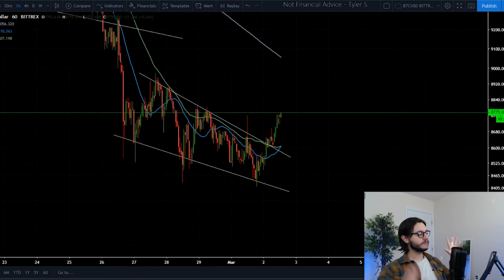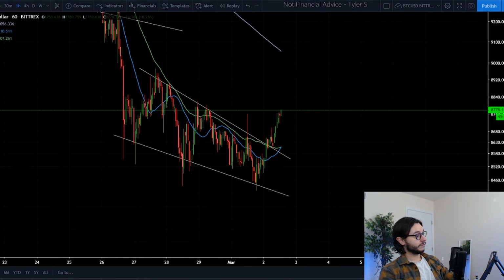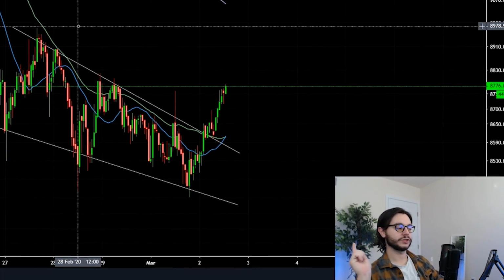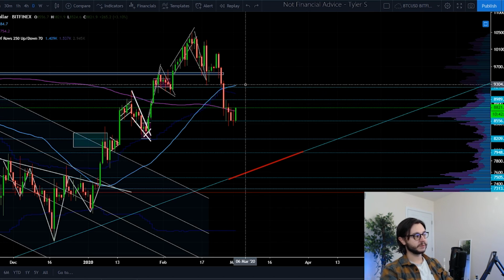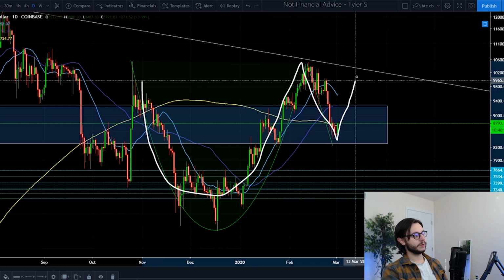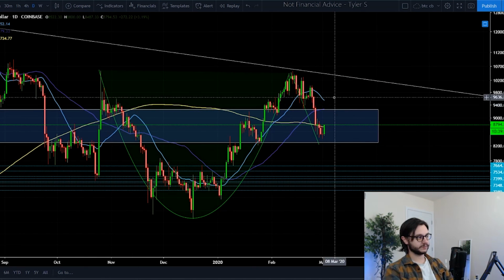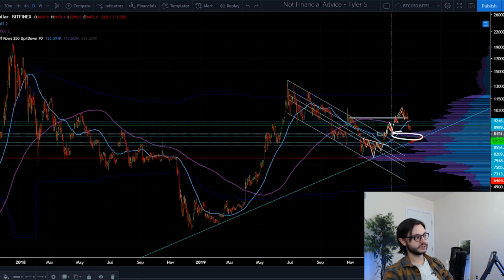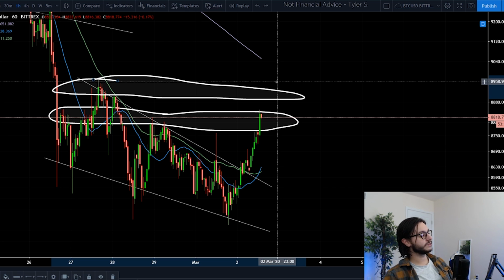HAPPENING RIGHT NOW!! BITCOIN BREAKOUT OR FAKEOUT?! WHAT THIS COULD MEAN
BITCOIN IS BREAKING OUT RIGHT NOW FROM A FALLING WEDGE BUT IS THIS A FAKEOUT??

🎇🧿 Become a member and have access to exclusive video updates, member badges, emotes and more!